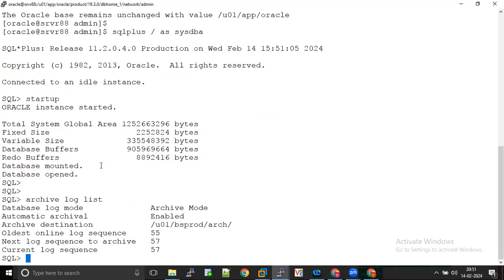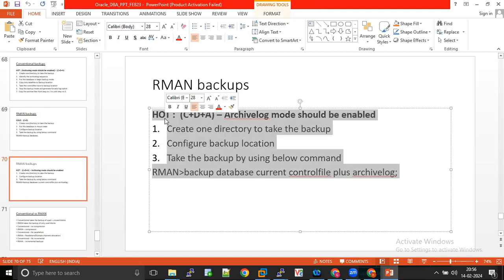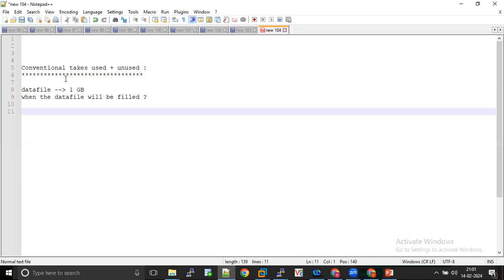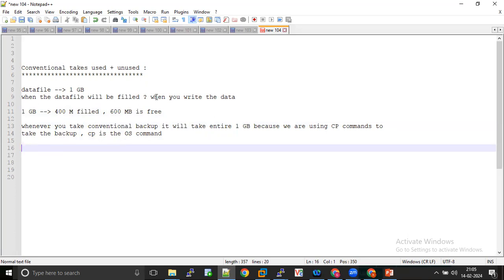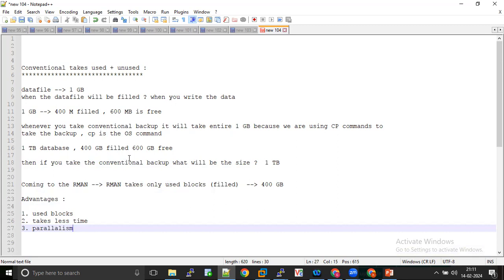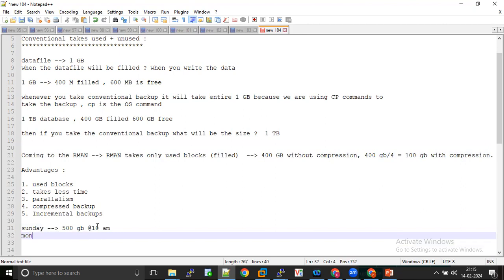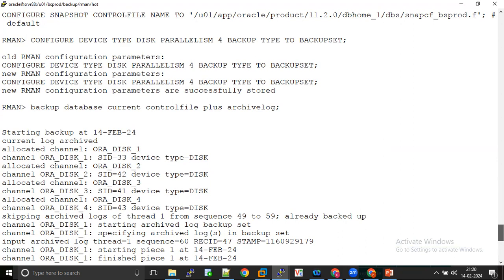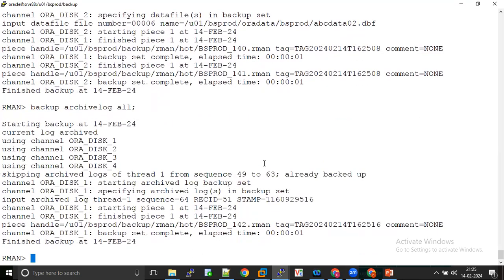RMAN Backup Features Part I: Essential Backup Techniques for Oracle DBAs | Godavari IT HUB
Welcome to Godavari IT HUB Software Training Institute! In this first part of our series on RMAN (Recovery Manager) backup features, we cover the essential techniques for effectively managing backups in Oracle Database. Learn about the key features of RMAN, including backup types, configuration, and strategies for efficient data protection. This video is perfect for DBAs who want to build a solid foundation in RMAN backup management.

Chapters:
0:00 Introduction
2:00 Overview of RMAN
4:30 Types of RMAN Backups
8:00 Configuring RMAN for Backups
12:15 Best Practices for Backup Management